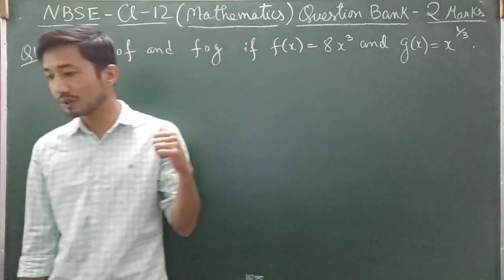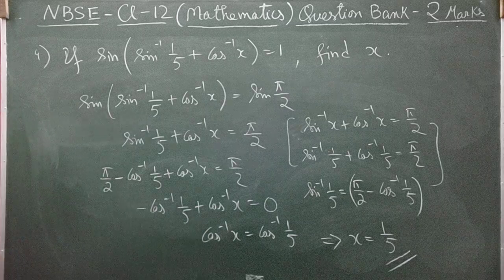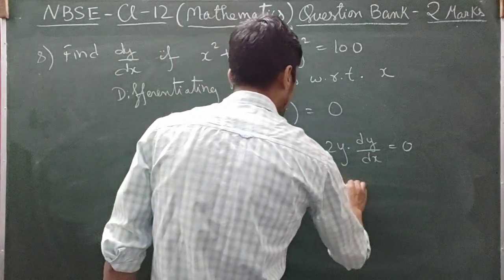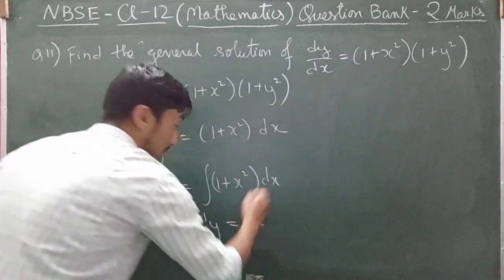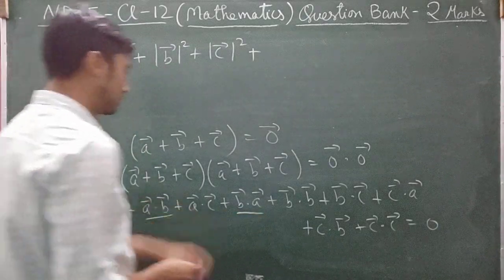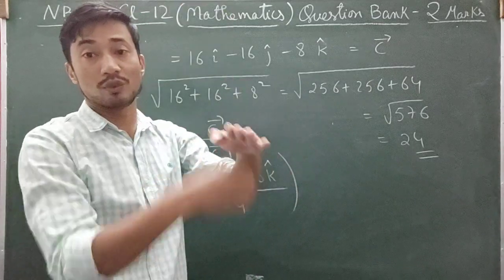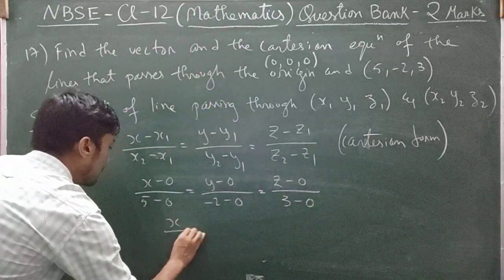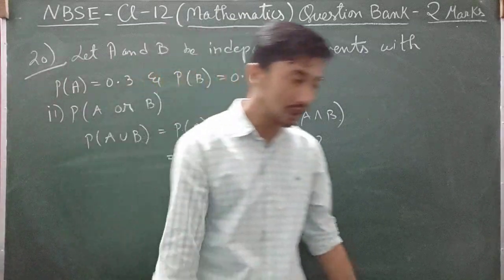Class 12 | Mathematics Question Bank 2 Mark Questions | NBSE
Solution of the QuestionBank provided by NBSE . THE 2 mark questions have been solved in this video for class 12 Mathematics.